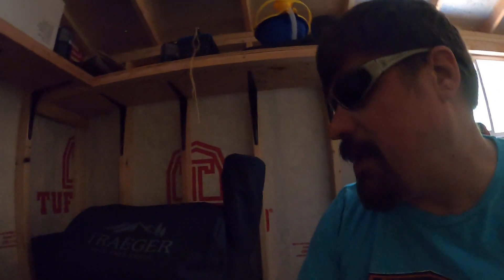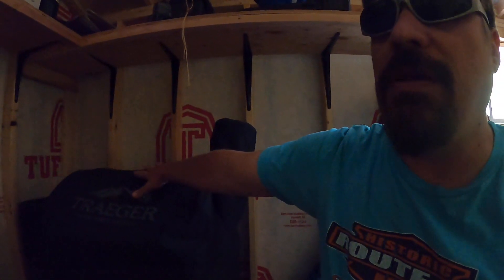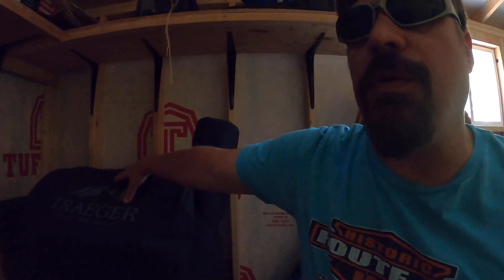A's lawns service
live Streaming QA